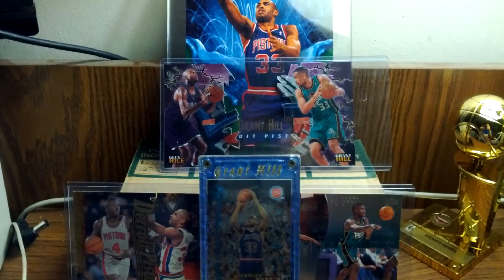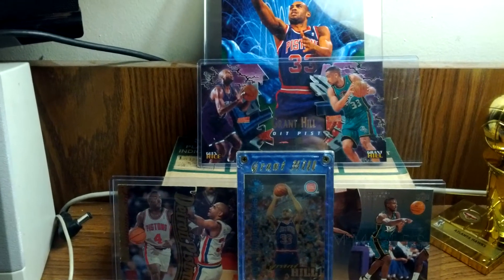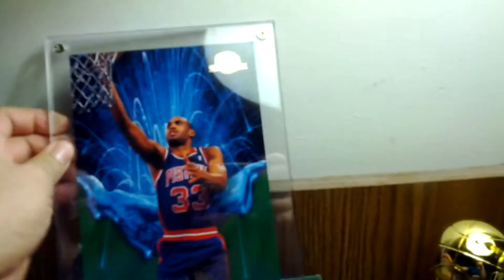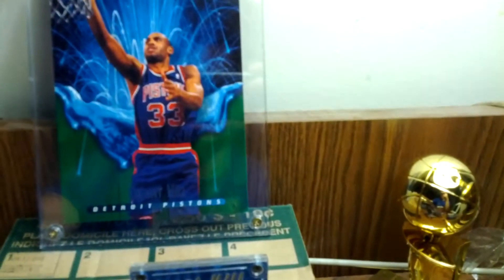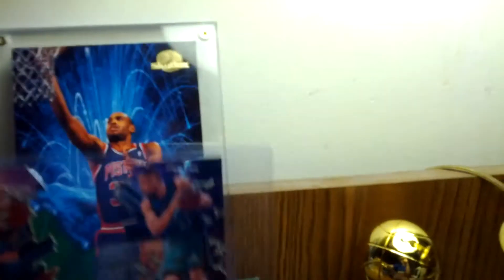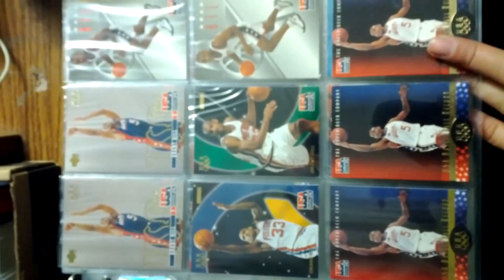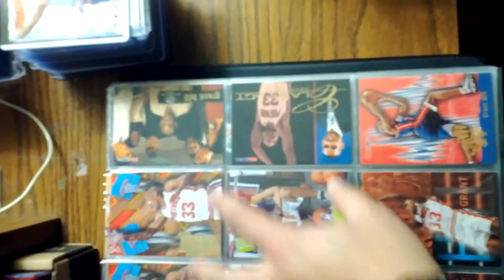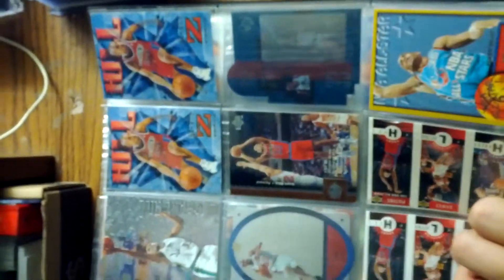PC: Grant Hill PC Part 1